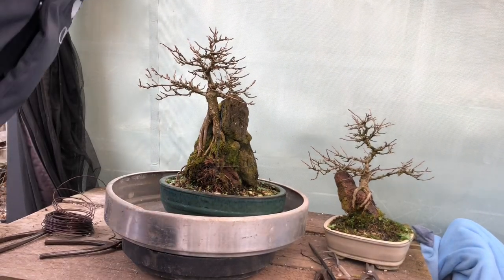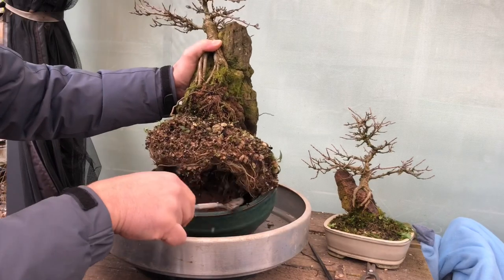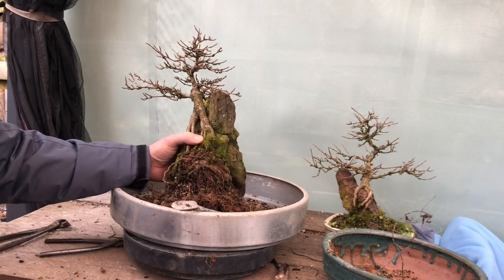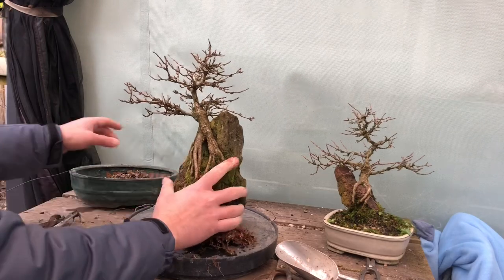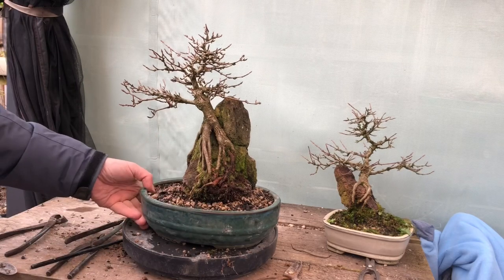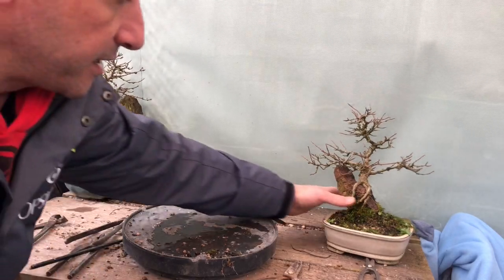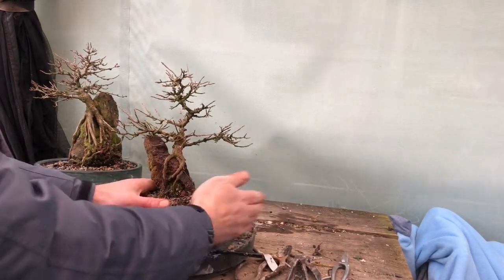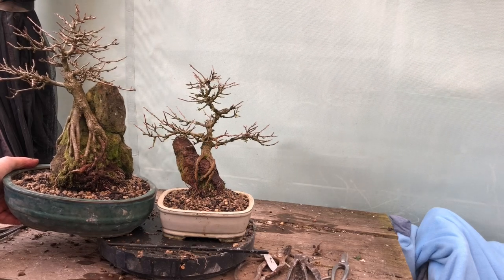Repotting Bonsai Root over Rock trident maple bonsai step by step repotting bonsai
These two root over rock trident maples were due for a repot. The roots have clasped onto the rock very tightly already and the roots have fused well with the rock. The tree and rock are now one and easy to repot. Repotting of these is done every second year as I find the roots don’t fill the pot after one year.